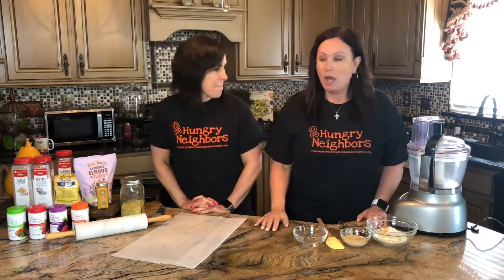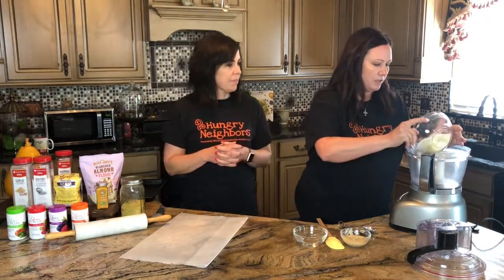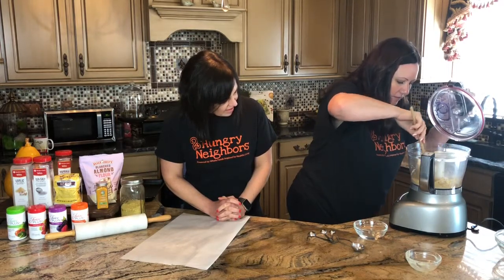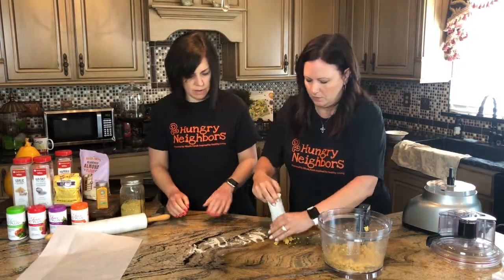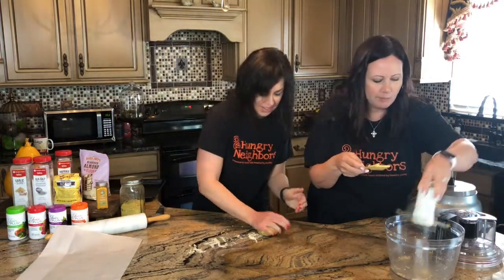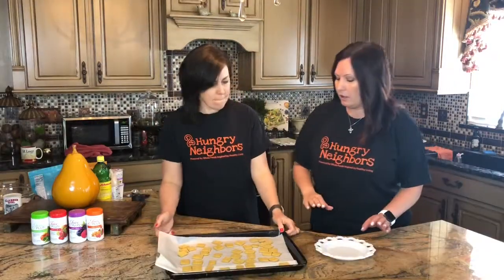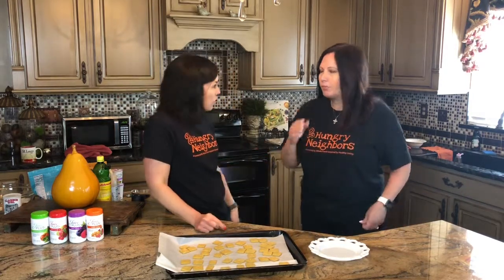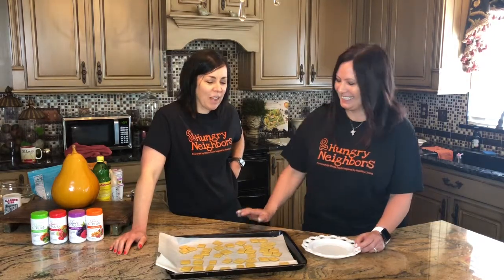Vegan Cheese Cracker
Do you love crackers but always feel guilty eating them?  What is a girl to do when they need a vessel to scoop up some dip?  I'll tell you what you should do...make your own crackers.  I started making my own crackers right after buying a Martha Stewart Hors d'Oeuvres Handbook.  This is where my love of homemade crackers began.  Give these a try because honestly they don't taste like Chez-Its but they are pretty darn close;)
Thank you Flora and Vino for posting this recipe!